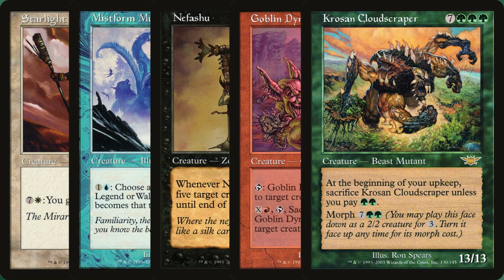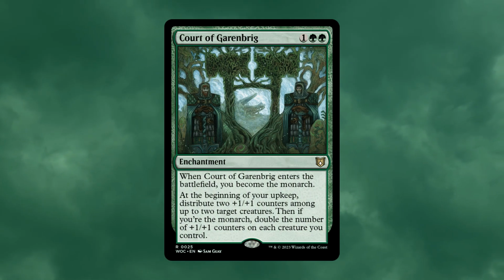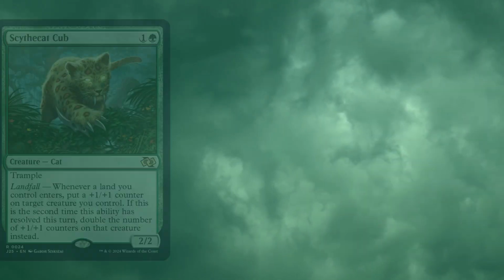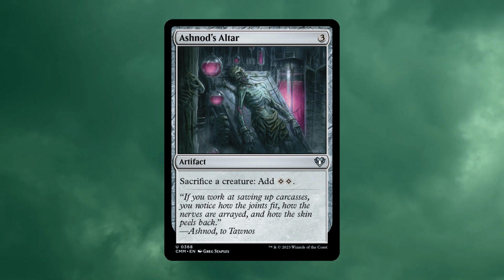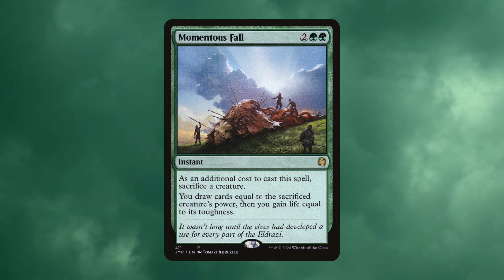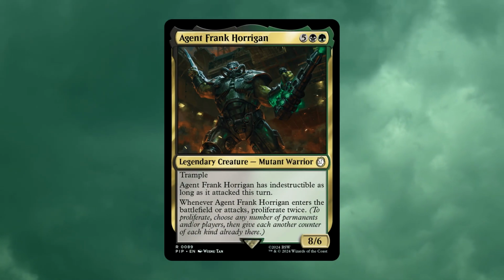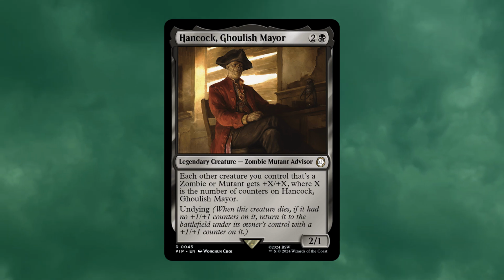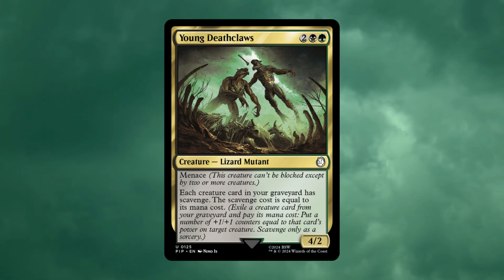Jenova, Ancient Calamity | A Final Fantasy Commander Decktech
Check out this quick MTG decktech on Jenova, Ancient Calamity from the Final Fantasy MTG Set. This is a Golgari Commander that is all about making mutants and sacrificing them for value. Do you just love playing odd kindred decks? Then this is the Magic Decktech for you. Learn the power of Jenova and become a Magic The Gathering Champion at your LGS.